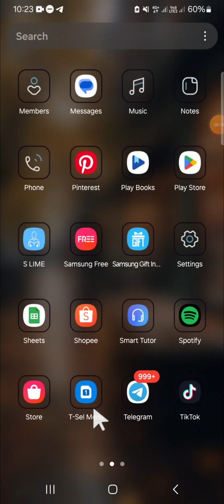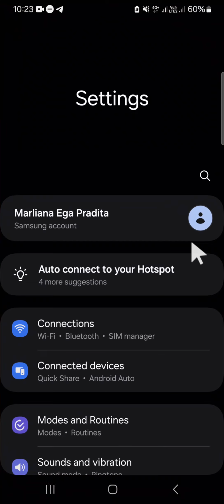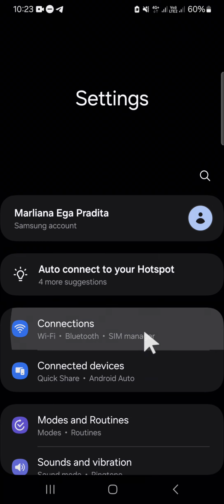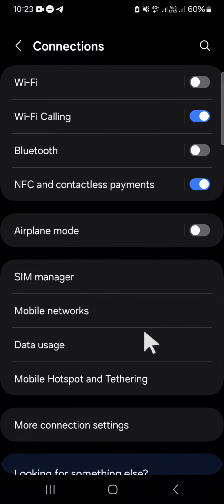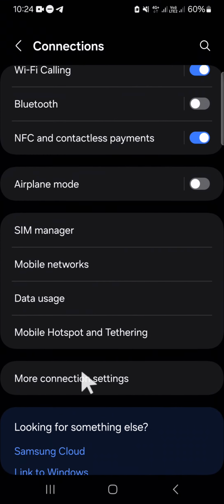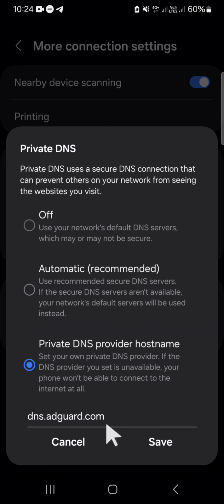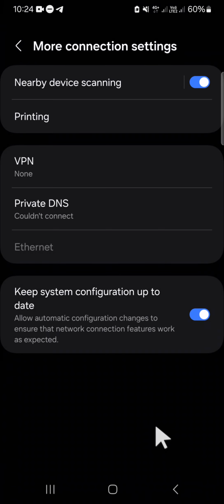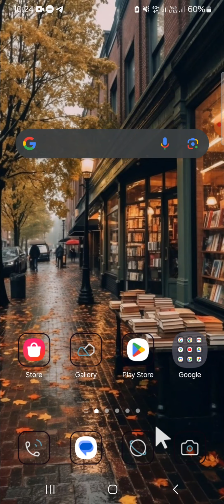⭐ BEGINNER'S GUIDE: How to Block Ads on Android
Say goodbye to pesky ads interrupting your Android experience! In this beginner's guide, we'll walk you through the simple steps to block ads on your Android device. Whether you're tired of intrusive pop-ups or want to speed up your browsing experience, blocking ads is the solution you've been searching for.